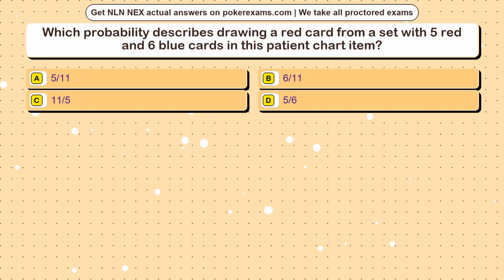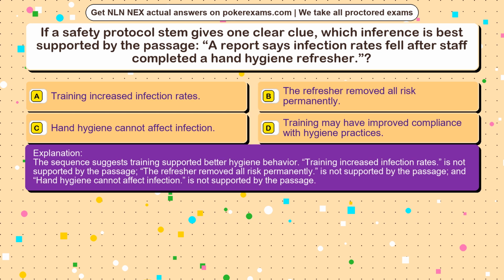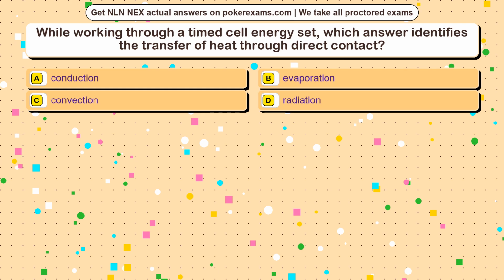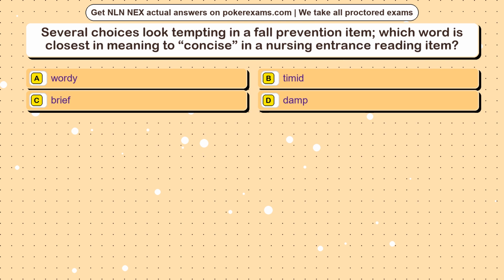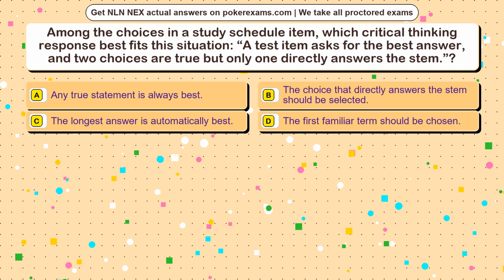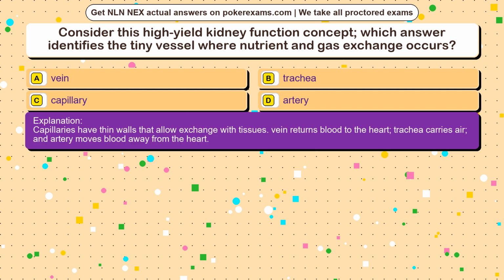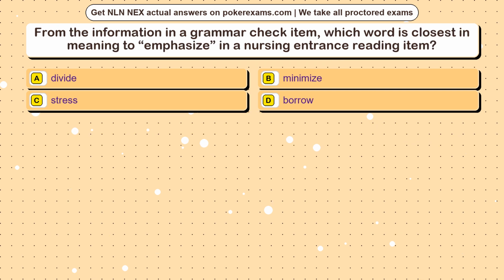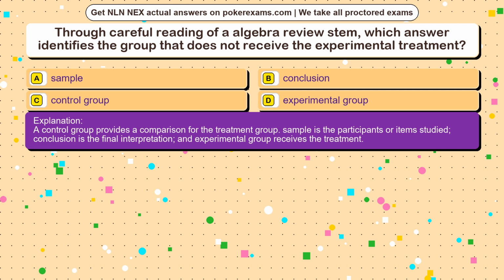NLN NEX test questions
NLN NEX test questions are one of the best ways to prepare for the nursing entrance exam because they help you practice Verbal Ability, Mathematics, and Science skills before test day. The NLN NEX includes three major sections: Verbal Ability, Mathematics, and Science, designed to measure academic readiness for nursing education.

If you are preparing for the NLN NEX exam, you already know there is a lot to cover. Vocabulary, reading comprehension, math calculations, biology, anatomy, physiology, chemistry, and health concepts can feel overwhelming when you try to study everything at once. That is why practicing NLN NEX test questions can help you create a focused study routine and understand which areas need more attention.

This video provides NLN NEX-style practice questions with clear explanations to help you prepare more effectively. Pause before each question, choose your answer, and then review the explanation carefully. The goal is not only knowing the answer but understanding why the answer works and how to approach similar questions.

MY SIMPLE NLN NEX STUDY PLAN

For the NLN NEX Verbal Ability section, focus on vocabulary, word knowledge, reading comprehension, context clues, synonyms, antonyms, and understanding information from passages. Many questions require you to identify the meaning of words in context and understand the main ideas of written passages.

For the NLN NEX Mathematics section, review numbers and operations, fractions, decimals, percentages, ratios, proportions, conversions, algebra basics, measurement, and data interpretation. Practice solving each problem step-by-step instead of rushing. Understanding the process behind each answer can help you handle unfamiliar questions.

For the NLN NEX Science section, focus on biology, human anatomy, human physiology, chemistry basics, health concepts, cells, tissues, organs, and body systems. Science questions require understanding how concepts connect instead of only memorizing facts.

When practicing NLN NEX test questions, pay attention to why an answer is correct. If you miss a question, write down the topic, review the concept, and practice similar questions again. Turning mistakes into study notes can help you improve before test day.

A strong NLN NEX preparation routine includes content review, practice questions, and tracking your weak areas. Use timed practice sessions to become comfortable managing your time across the exam sections.

This NLN NEX test questions review is helpful for nursing school applicants, pre-nursing students, and anyone preparing for the NLN NEX exam in 2026. Use this video for daily practice, quick revision, or a final confidence check before your nursing entrance exam.

Comment your exam date below so we can wish you good luck, and tell us which NLN NEX section you want next: Verbal, Math, or Science.